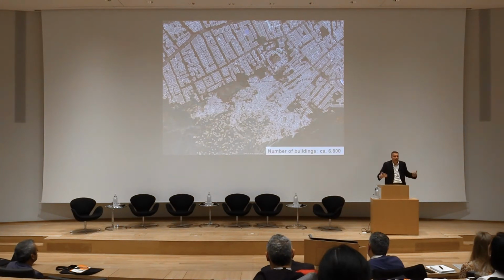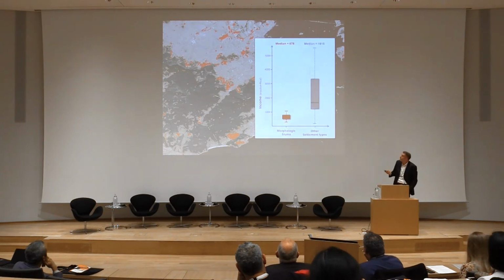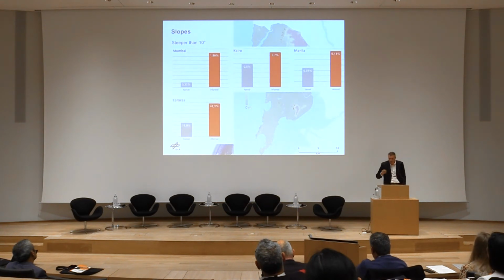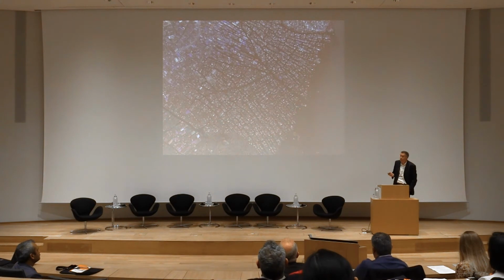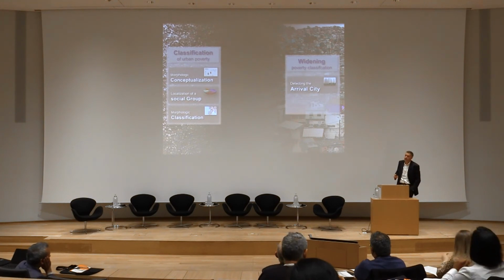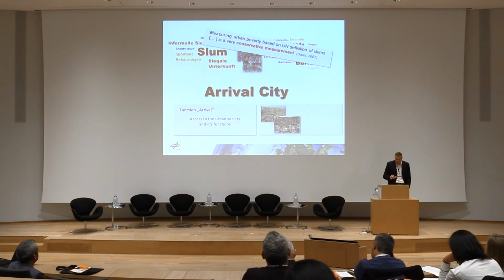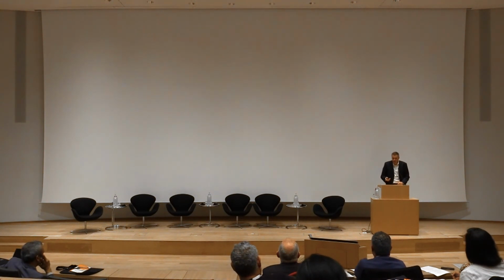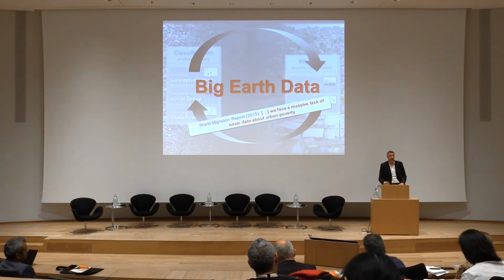Taubenböck_The Morphology of Slums – Analyzing Slums Across the Globe Using Earth Observation Data